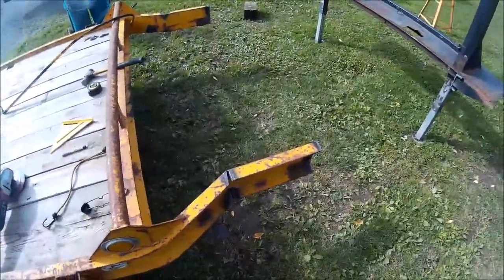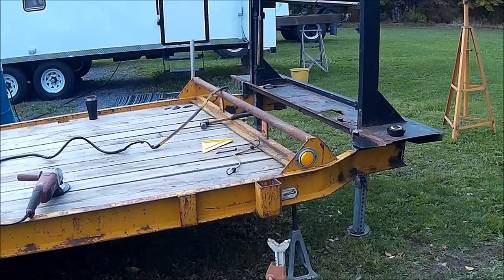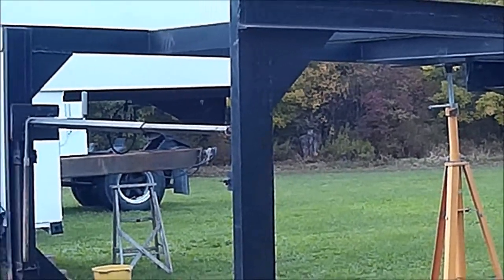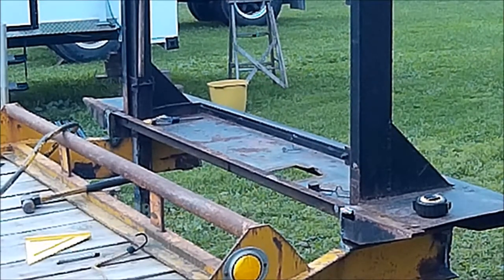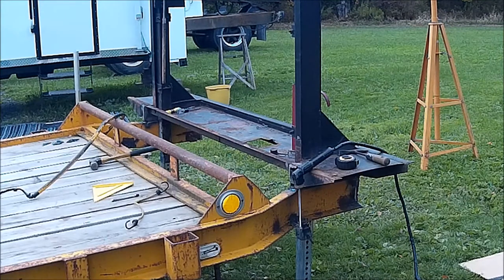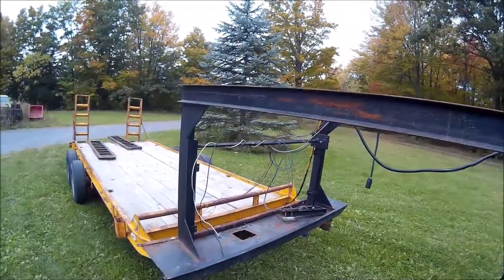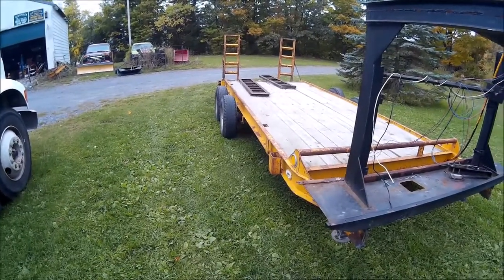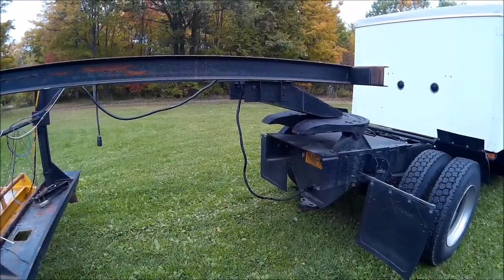Welding the gooseneck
finishing welding up the added gooseneck